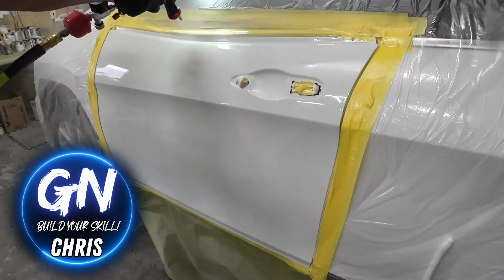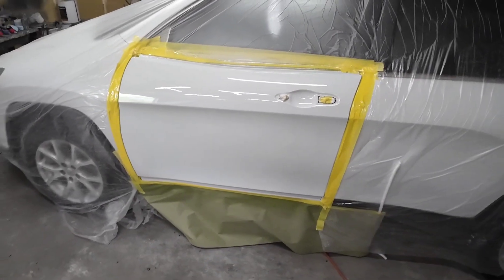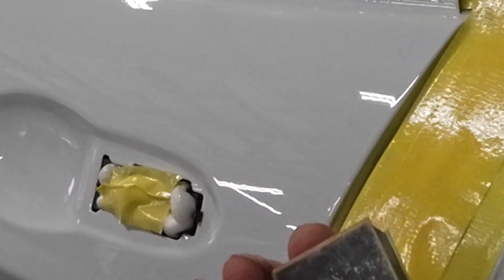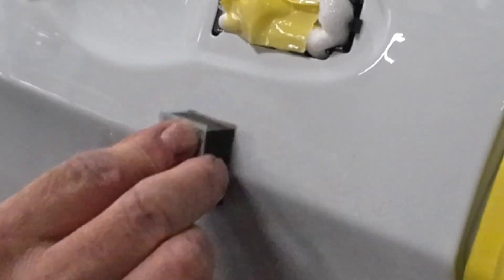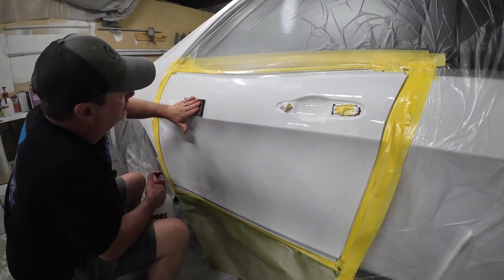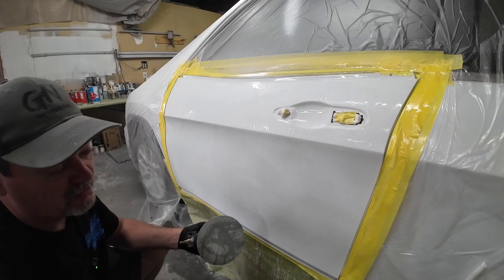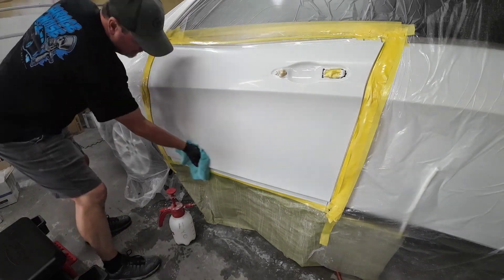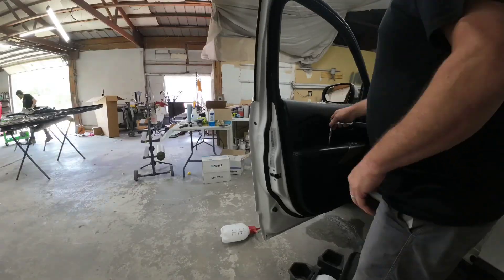TRASH-FISHEYES-ORANGE PEEL Correcting your PAINT JOB!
Today I share how to eliminate  trash, fisheyes and orange  peel in your diy paint  job and clear coat. I'll  share how to remove a clear coat run for the best results. If you follow these simple steps you may save your automotive paint job. This is the same process to remove any imperfections or orange peel in you clearcoat.

Products and tools in this video

CSI cream x polish

Vevor orbital buffer

trizact 3000 and 8000 kit

3m 2000 wet sand paper

tolecut starter kit

3m wet dry sponge pad